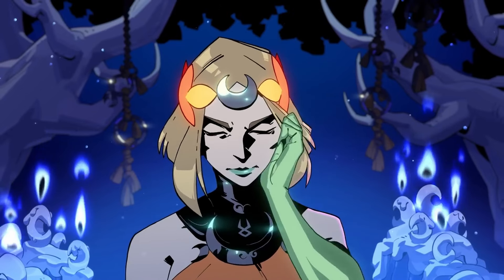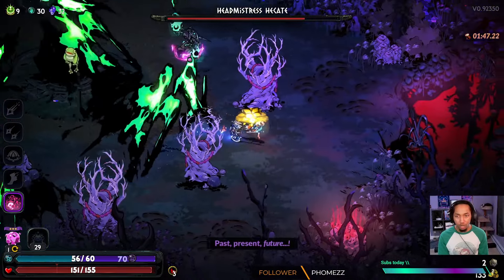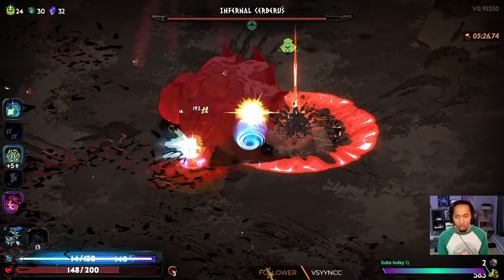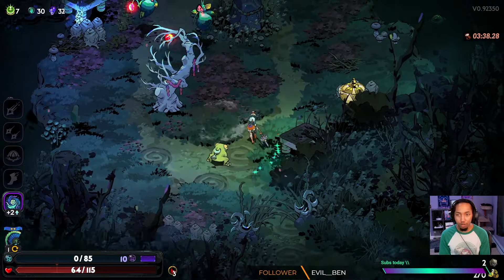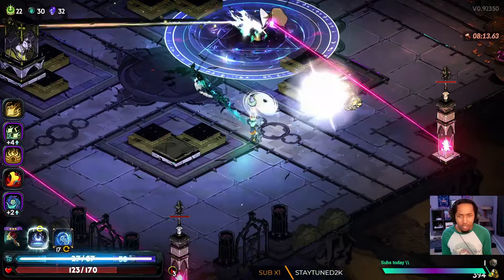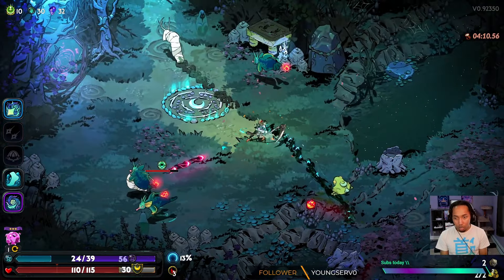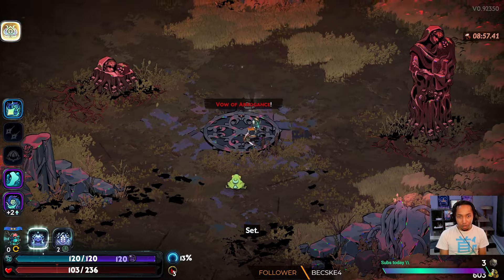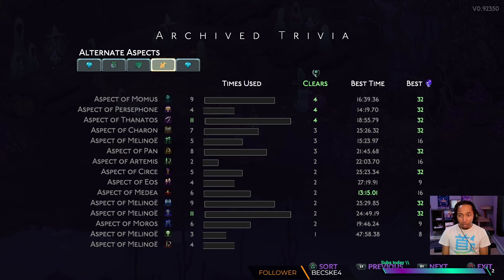Win Fear 32 with every Axe | Hades 2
My journey to find Axe builds in Hades 2 that can beat Fear 32. This vid contains Aspect of Melinoe, Charon, and Thanatos for the Moonstone Axe. As usual, the best builds in Hades 2 are the ones you are comfortable in running.
0:00 Intro, Arcana and Fear
4:49 Aspect of Melinoe
22:39 Aspect of Charon
40:04 Aspect of Thanatos

Hades 2 is FINALLY out in Early Access. Every run sticks my 9/10 rating even harder so far!

About the Game:
The first-ever sequel from Supergiant Games builds on the best aspects of the original god-like rogue-like dungeon crawler in an all-new, action-packed, endlessly replayable experience rooted in the Underworld of Greek myth and its deep connections to the dawn of witchcraft.
BATTLE BEYOND THE UNDERWORLD
As the immortal Princess of the Underworld, you'll explore a bigger, deeper mythic world, vanquishing the forces of the Titan of Time with the full might of Olympus behind you, in a sweeping story that continually unfolds through your every setback and accomplishment.
MASTER WITCHCRAFT AND DARK SORCERY
Infuse your legendary weapons of Night with ancient magick, so that none may stand in your way. Become stronger still with powerful Boons from more than a dozen Olympian gods, from Apollo to Zeus. There are nearly limitless ways to build your abilities.

Posting videos and streaming takes a considerable amount of time. If you like my content, consider becoming a member to power my dream of doing this full-time: